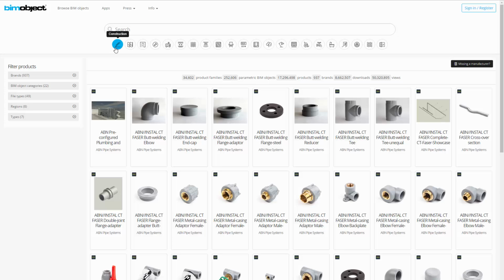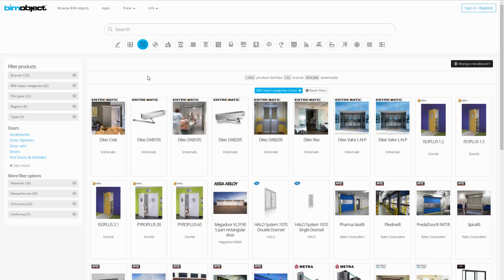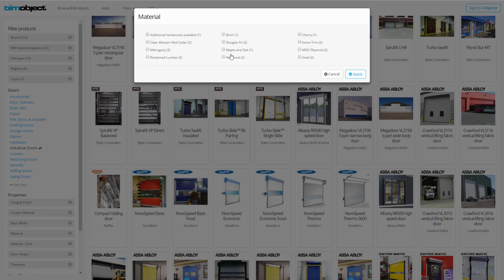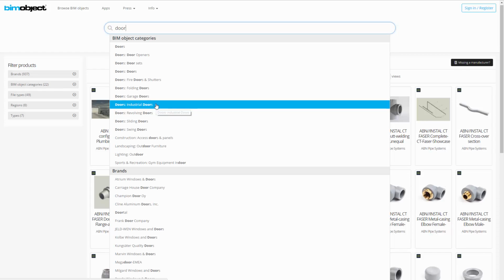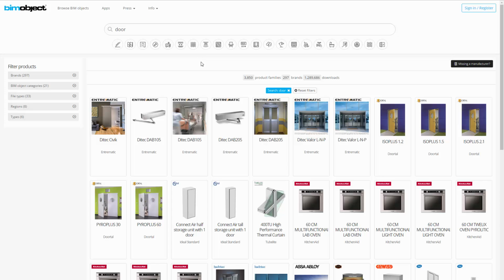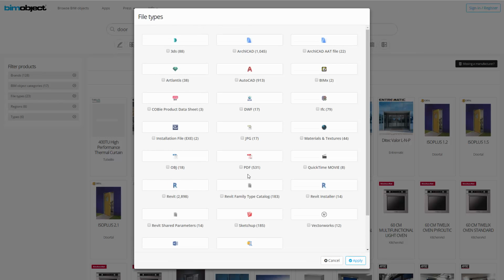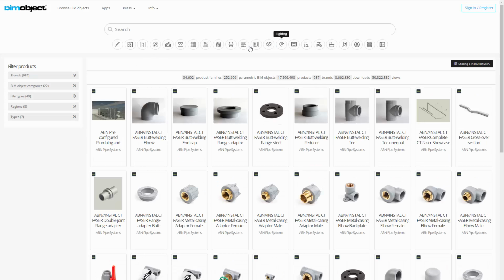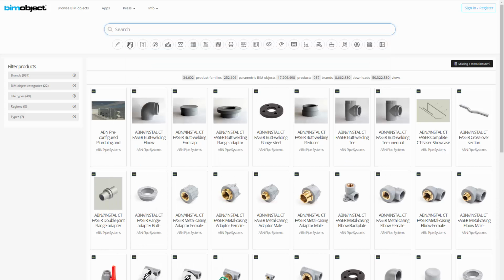How to search on bimobject.com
BIMobject are always improving the way your search for products. This short video gives a quick introduction into what ways you can find the products you need.